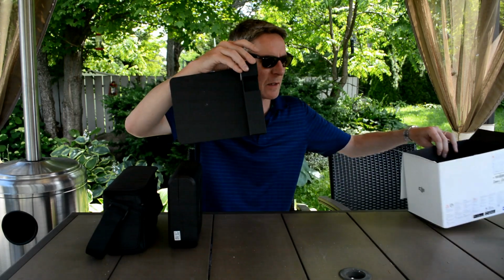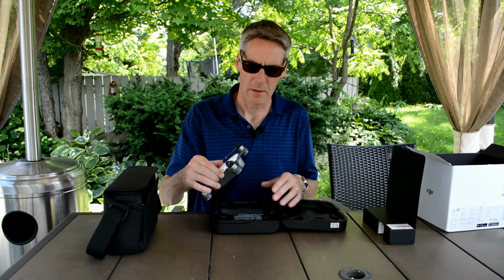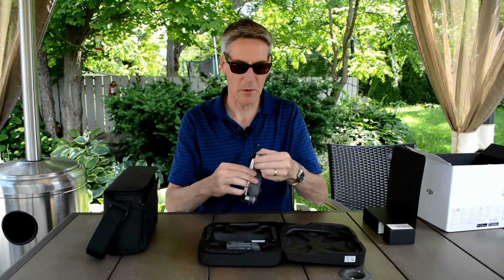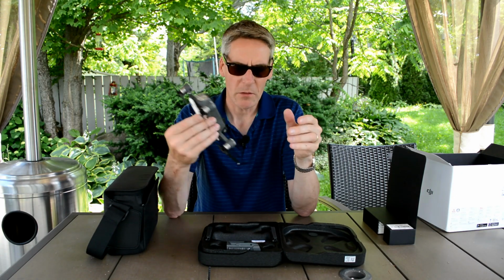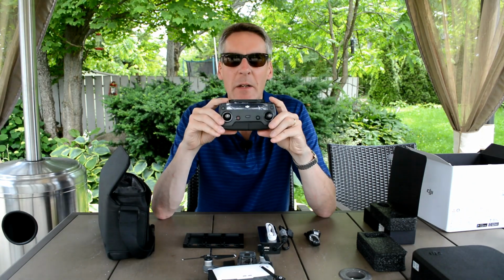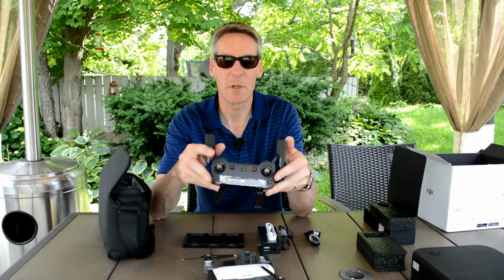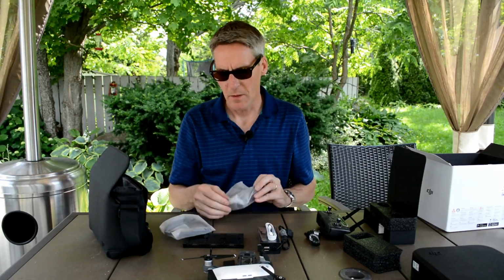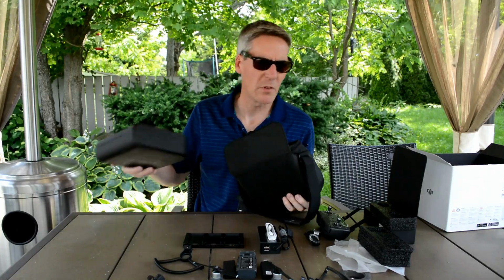Unboxing the DJI Spark Drone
Welcome to our video Unboxing the DJI Spark Fly More Combo!
During the video i referred to the following tips/articles to help you make the best choices when buying a DJI drone like the Spark:
Read all of our articles on DJI drones, rumors, deals and how-to's
If you have a question you'd like us to answer let us know!